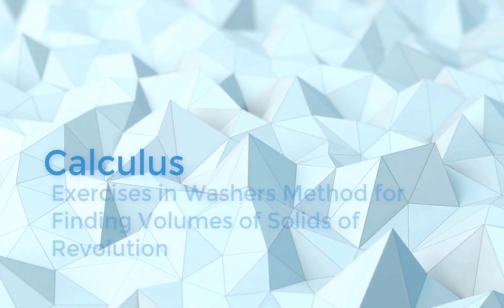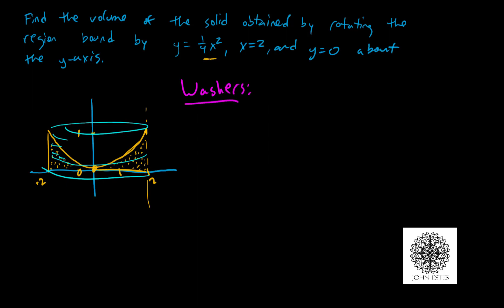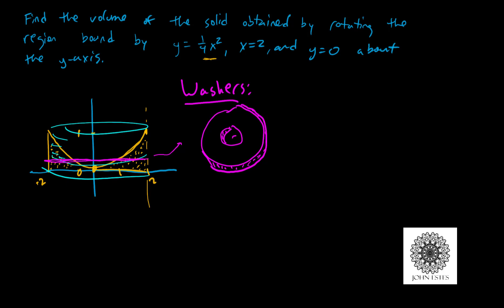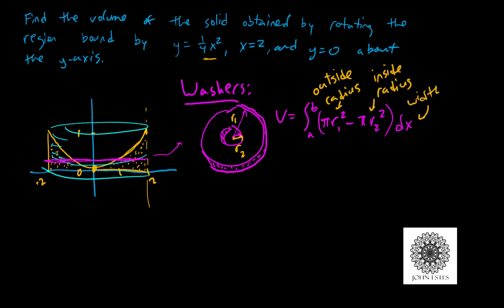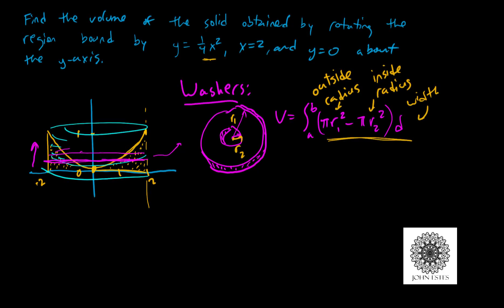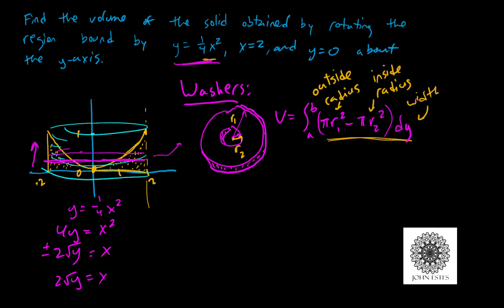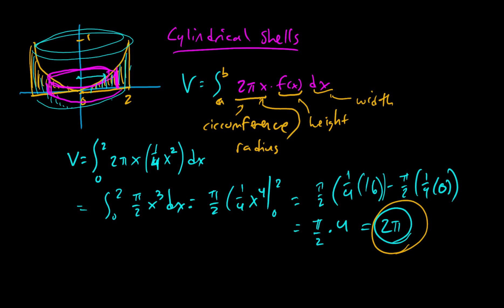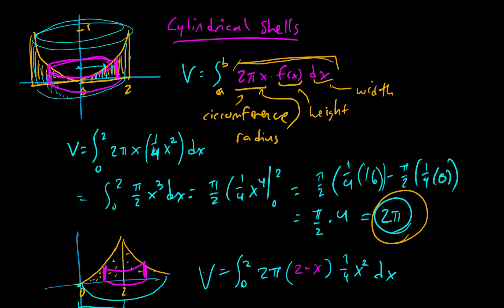How to Find Volume with Washers and Cylindrical Shells